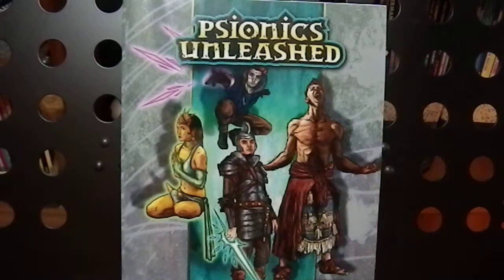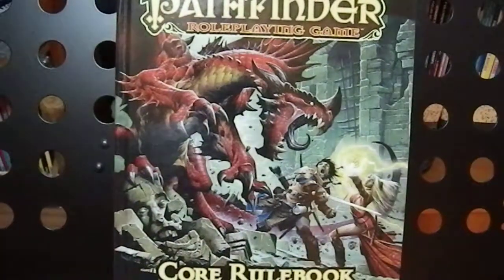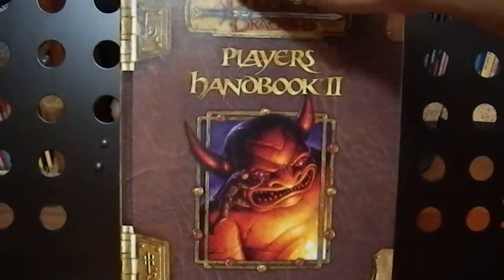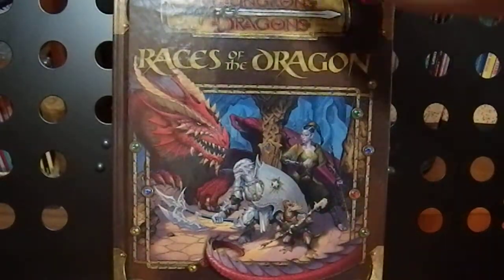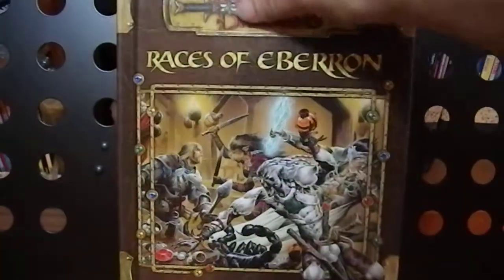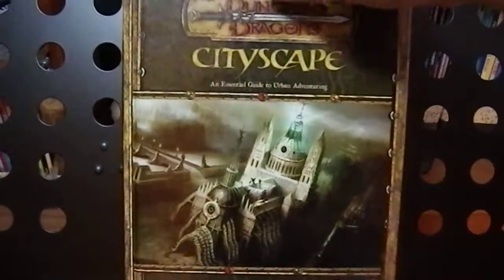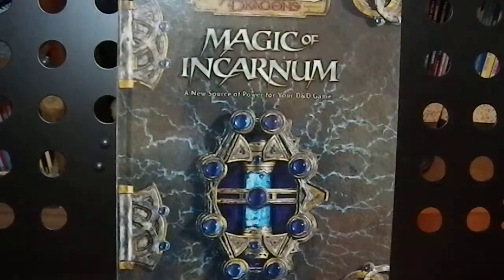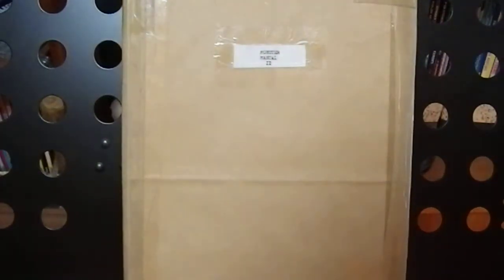RPG Tour Part 1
Fulfilling a request for a tour of my entire RPG collection. This segment is from the shelf nearest me when I sit at my desk.